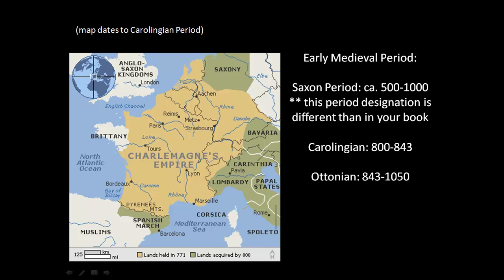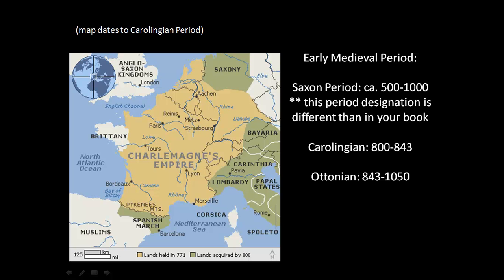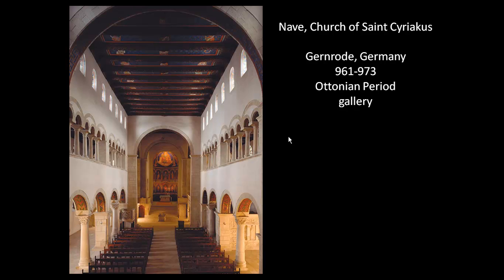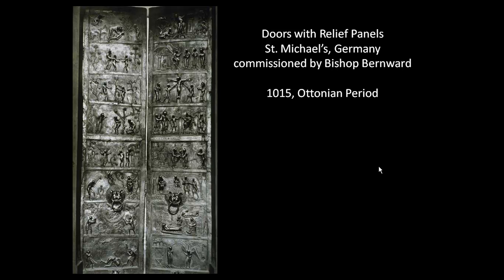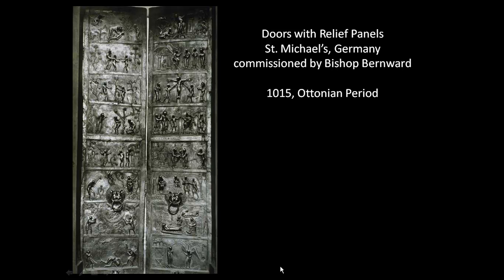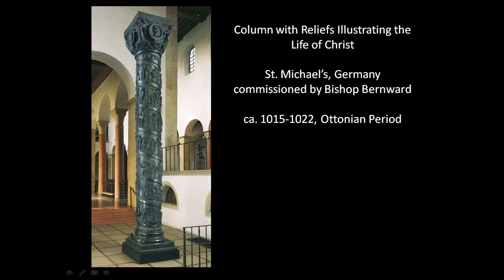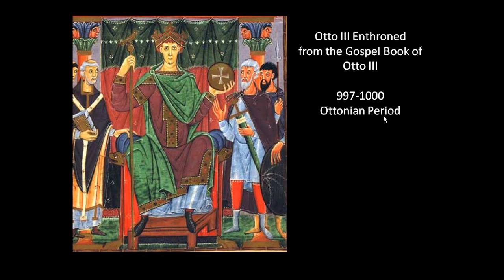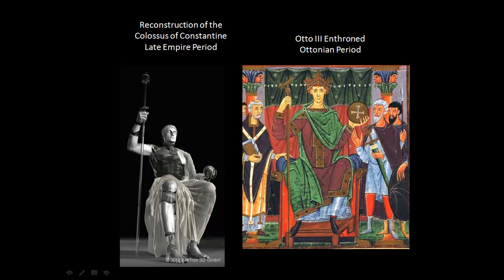Art 200: The Early Middle Ages: The Ottonian Period